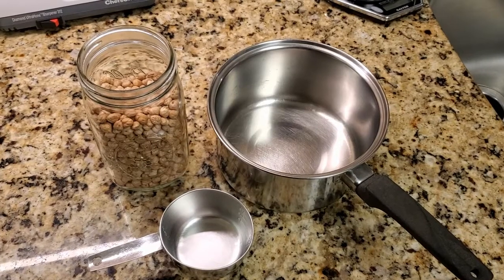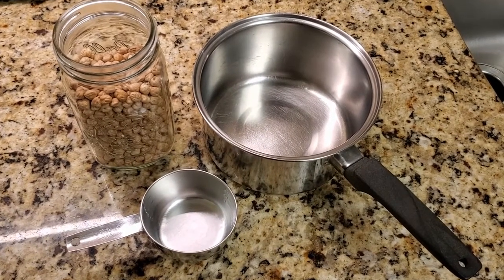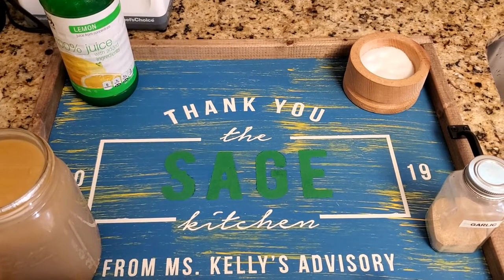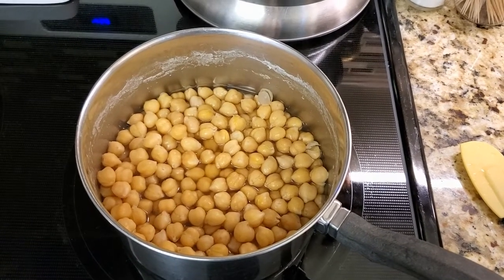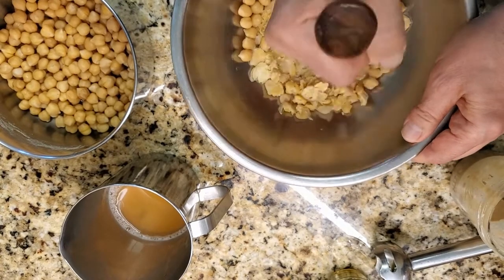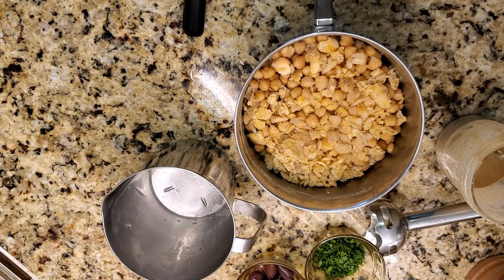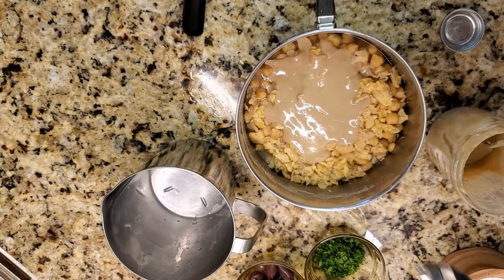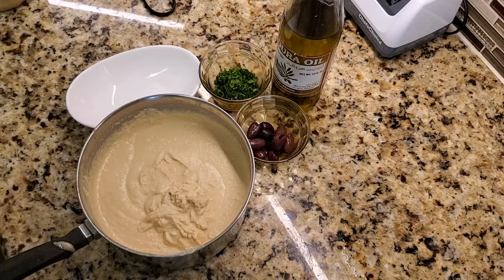Chef Sam at home: Hummus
There's one thing virtual learning can't replicate while social distancing: eating in the Dining Hall. Since you can't come to him, Chef Sam decided to drop by, virtually, to show you how to make a delicious, nutritious snack, while learning from home.